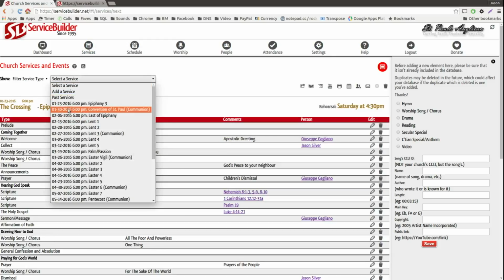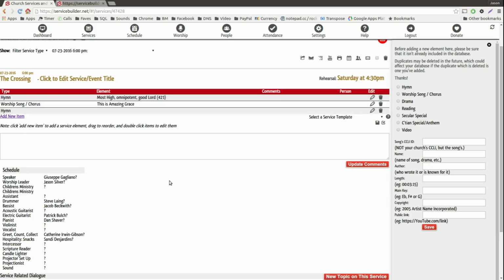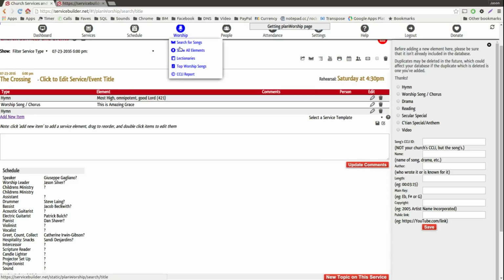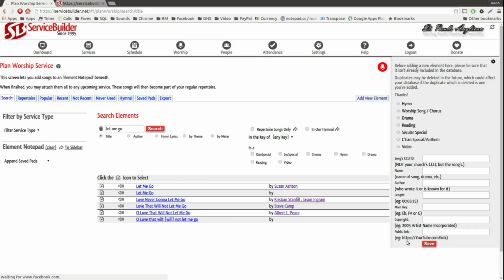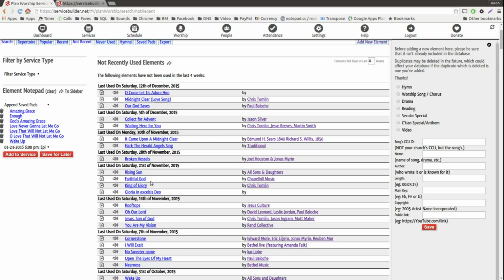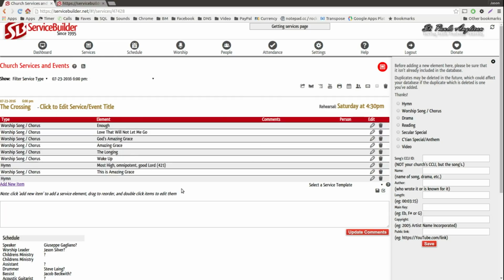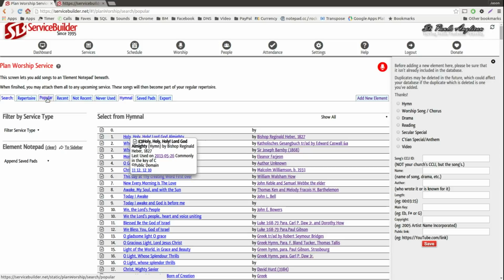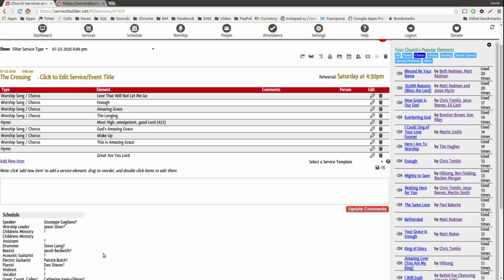ServiceBuilder: Choosing Worship, the Ideal Workflow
This video describes the best way to plan an order of service using ServiceBuilder.